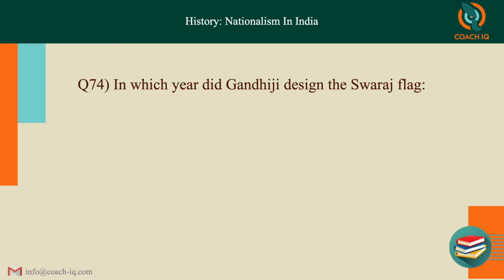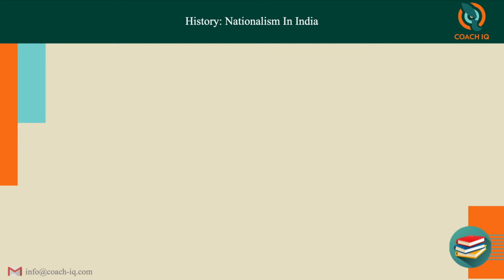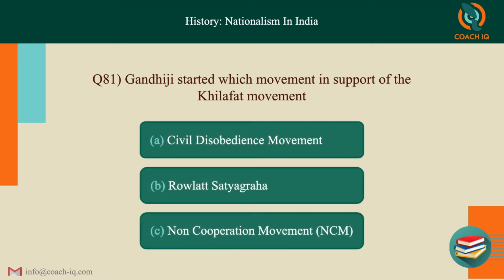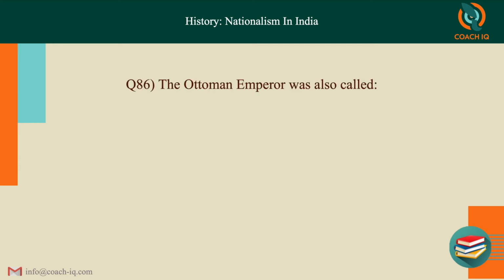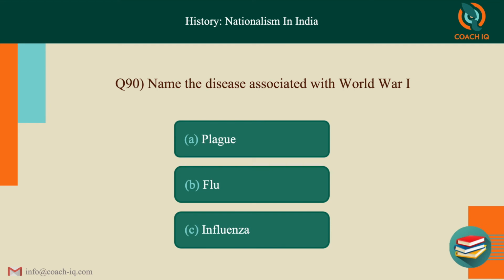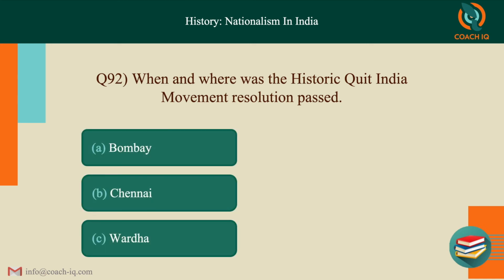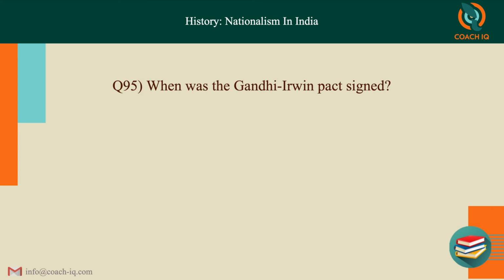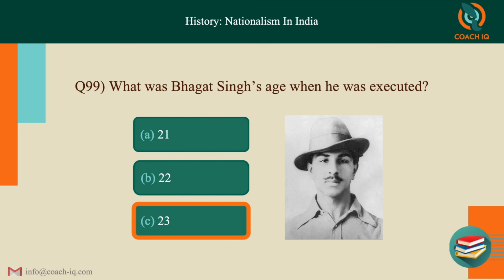Nationalism In India MCQ (Part 3) | Class 10 CBSE HISTORY | Coach IQ